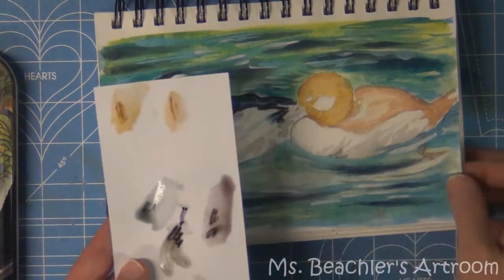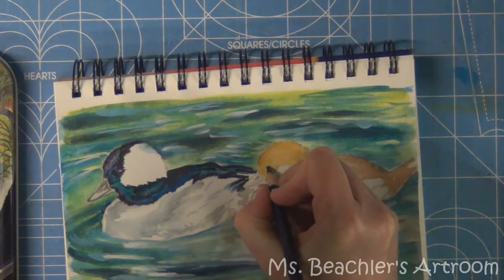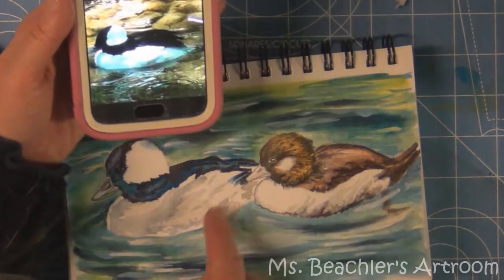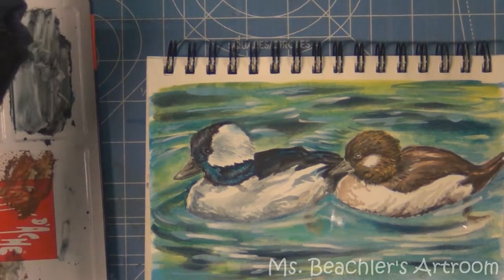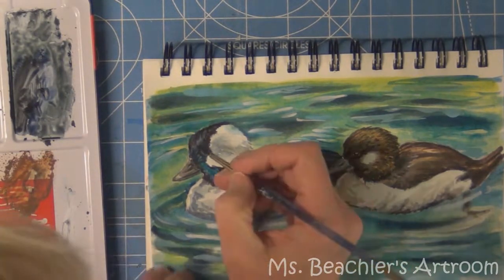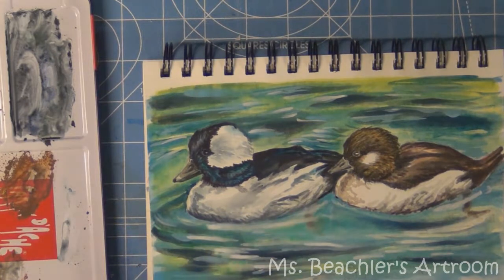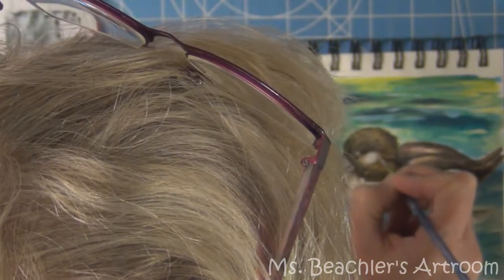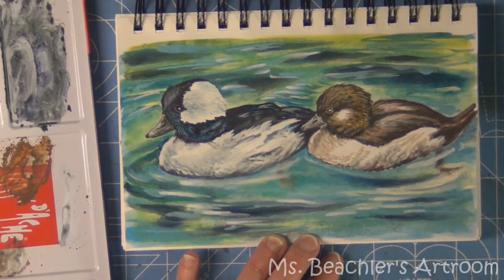Drawing and Painting 2: Wildlife art painted in Gouache, part 3